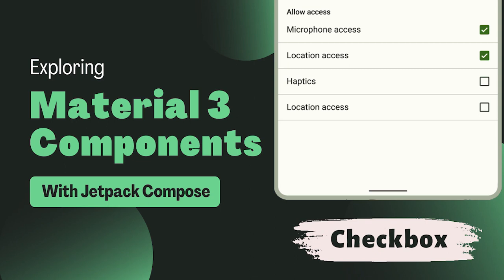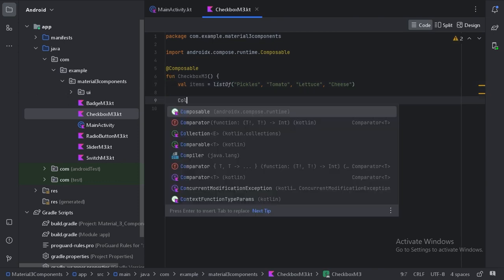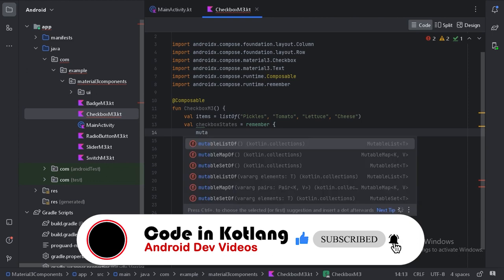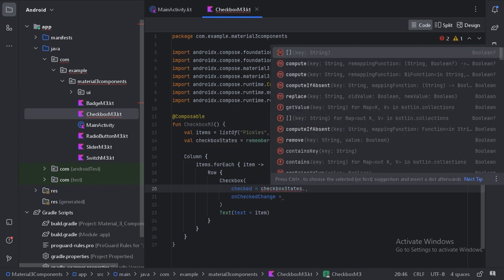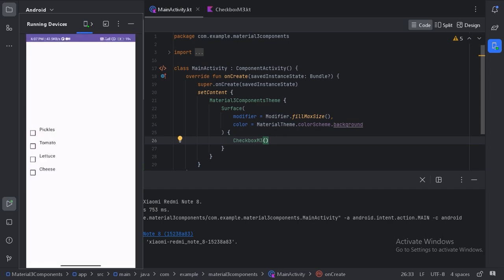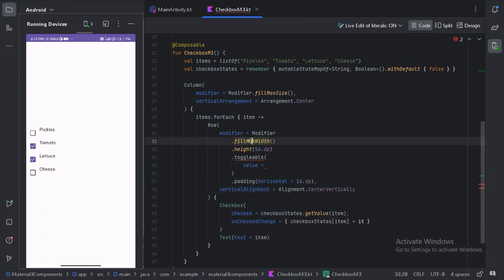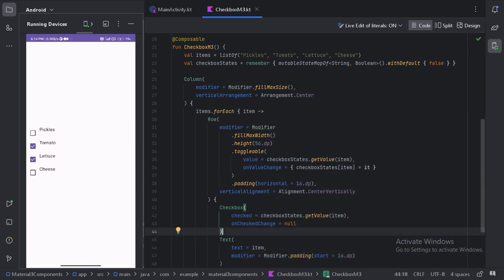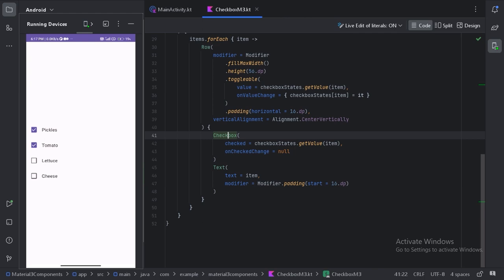Checkbox | Exploring Material Design 3 Components | Jetpack Compose | Android | Kotlin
Udemy Courses:
📚 Android Quiz App: Ktor Backend & Jetpack Compose

💡 🛠️ In this Android development tutorial, we dive deep into the Checkbox in Jetpack Compose with Material Design 3. Perfect for beginners and experienced developers alike, we'll explore how to implement and customize the Checkbox to enhance your Android app's UI/UX